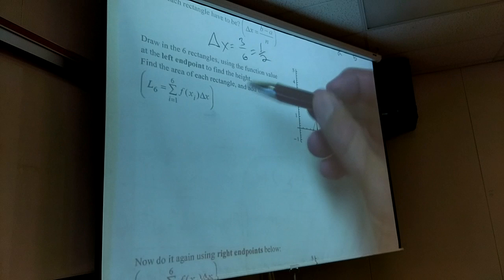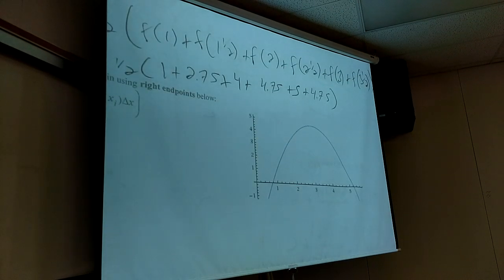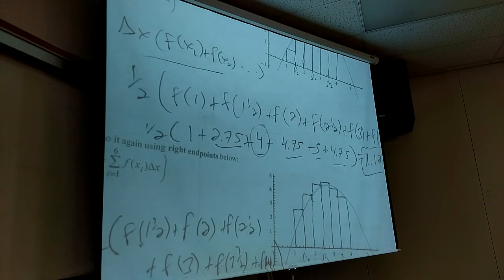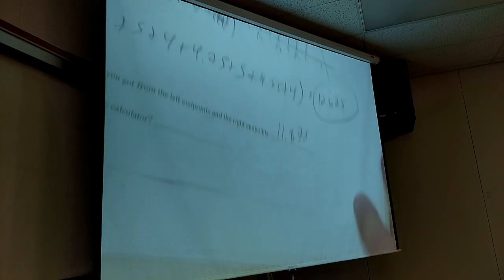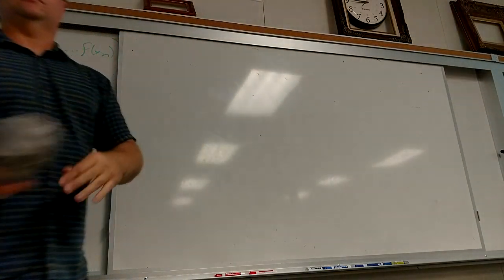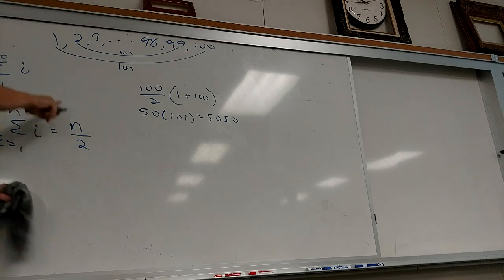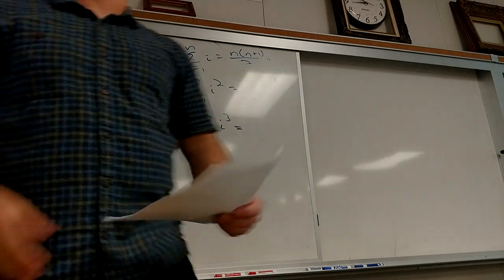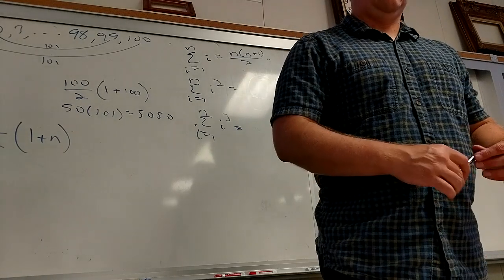Math 180, April 23 Lecture, part 4